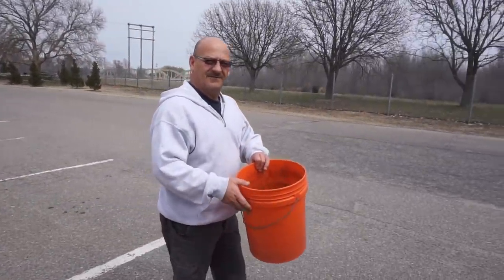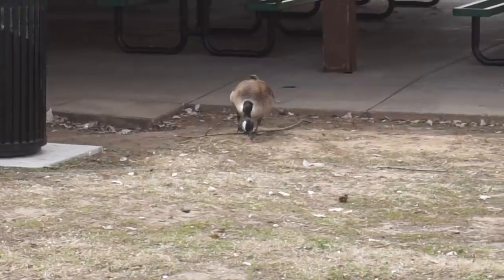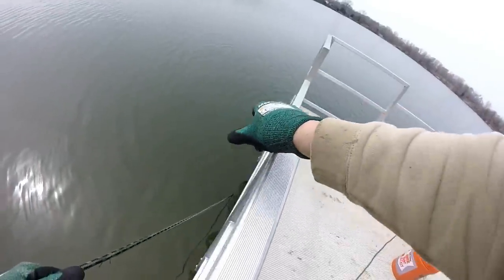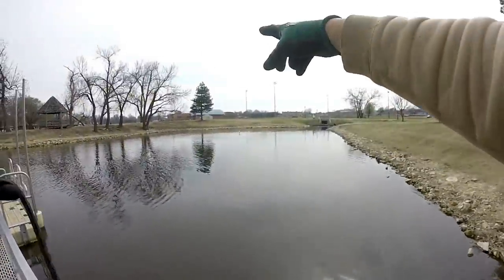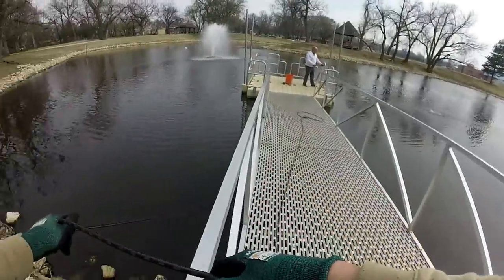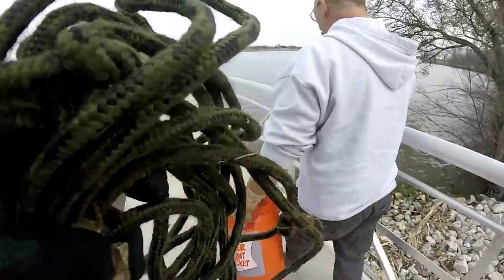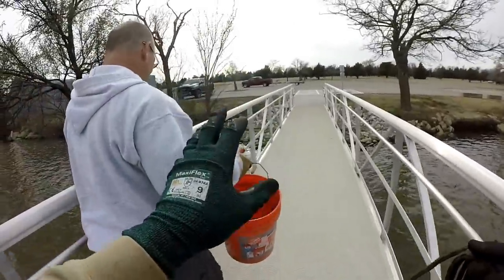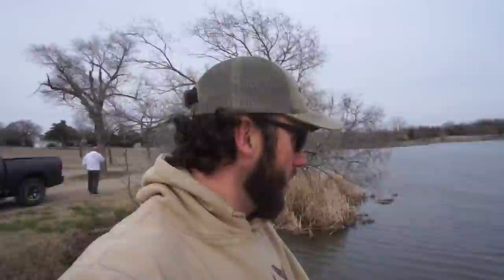MAGNET FISHING WITH EXTREMELY STRONG DOUBLE RIG!!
Magnet fishing with extremely strong neodymium magnets can be awesome!! It's all about the location you are seaching! With few finds on this day it sure was good to get out on the water.

THE MAGNETS I USE
MY 1150LB MAGNET
DADS MAGNET
DOUBLE RIG MAGNET

MINE- bobguy888